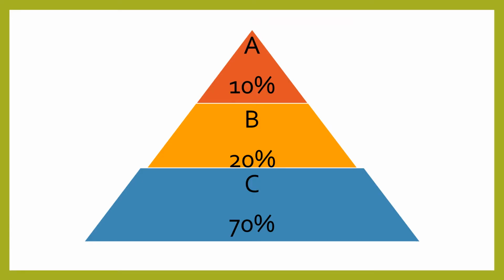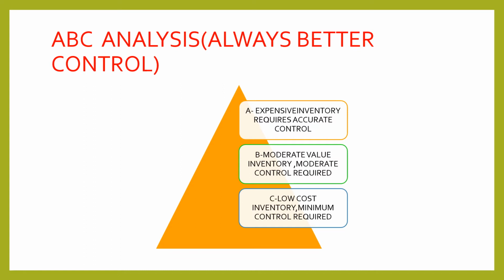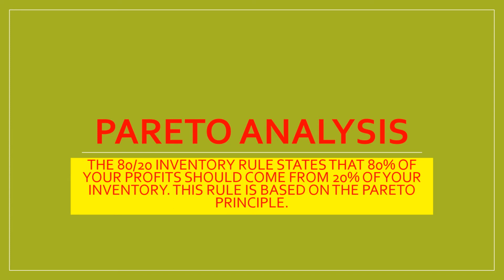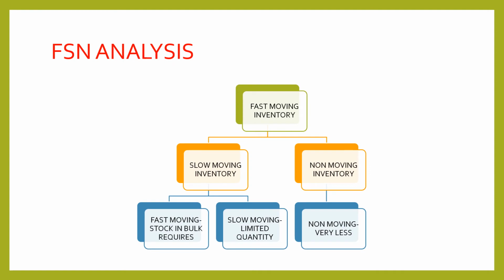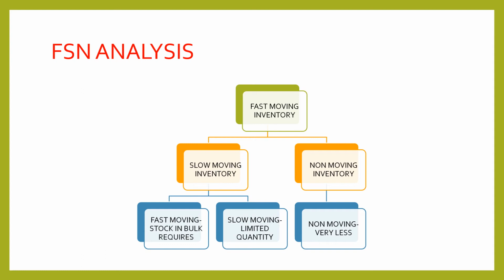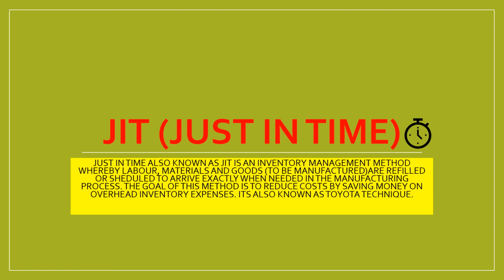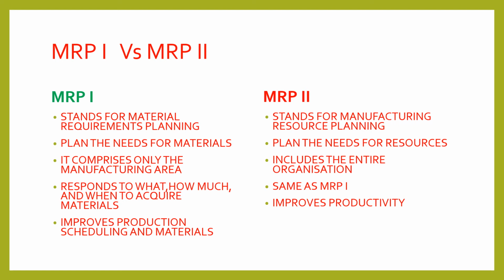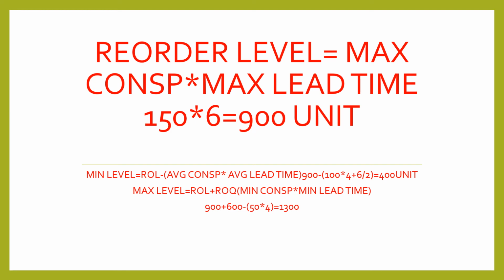TYPES OF INVENTORY MANAGEMENT TECHNIQUES#2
2nd part of inventory management,where i have explained the inventory management techniques along with a numerical, for BBA and management students.

1st part inventory management